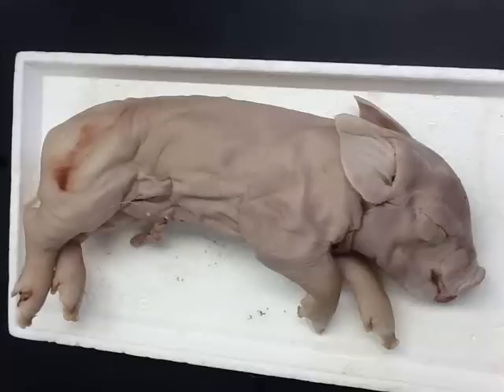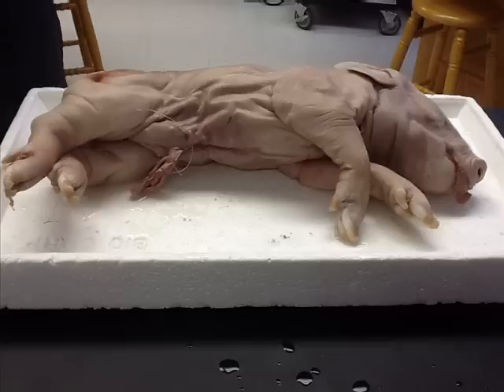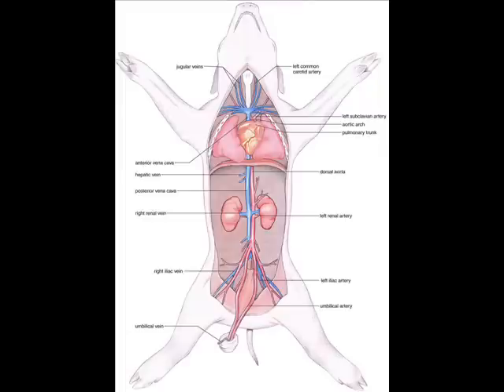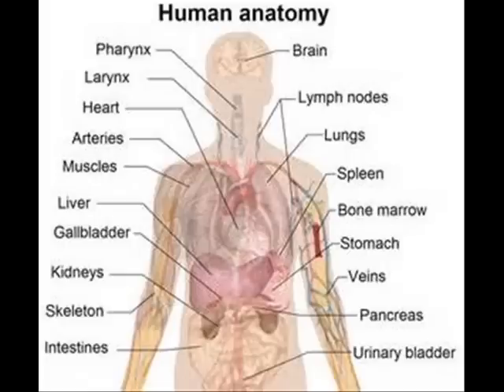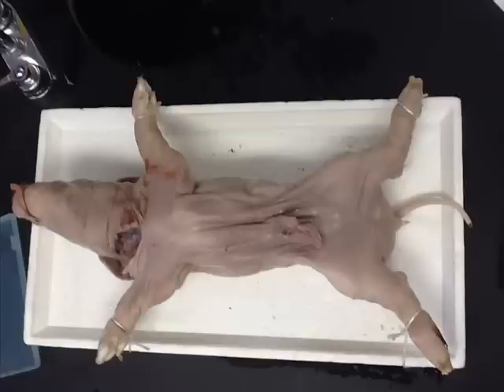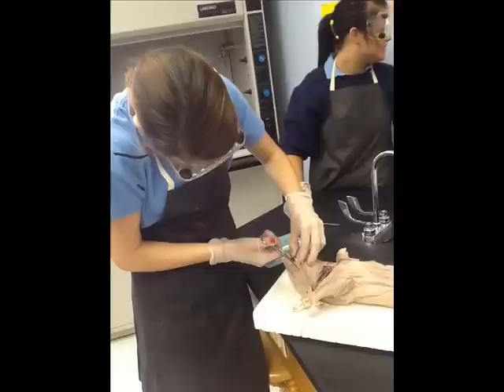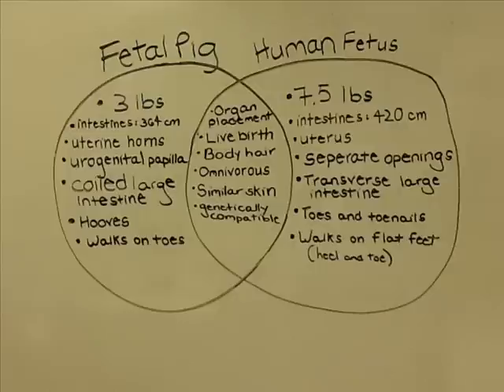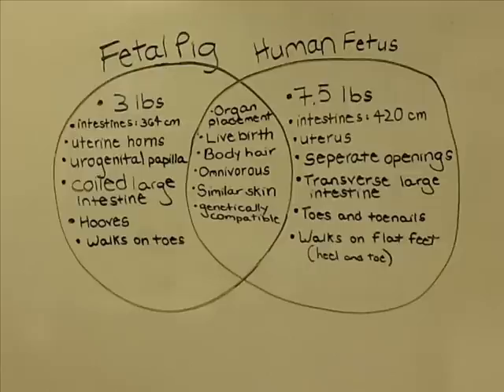Video Lab Report: Fetal Pig Dissection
Karly, Ellen, Maddi, and Katie's video laboratory report for the dissection of their fetal pig, Petunia. Presentation Academy 2013.